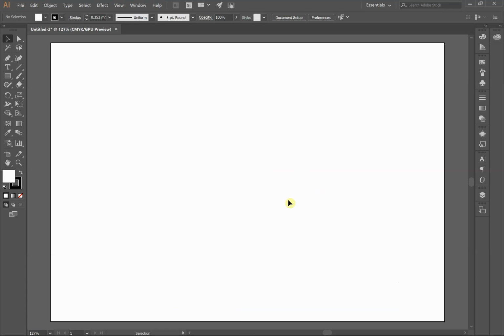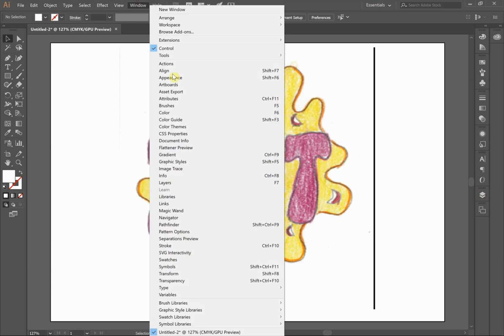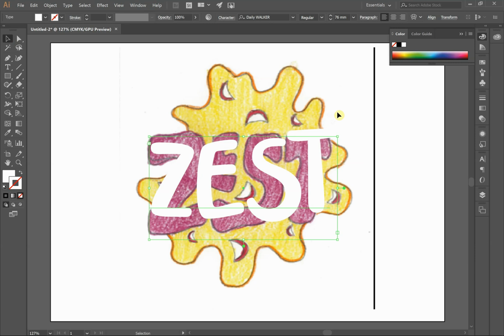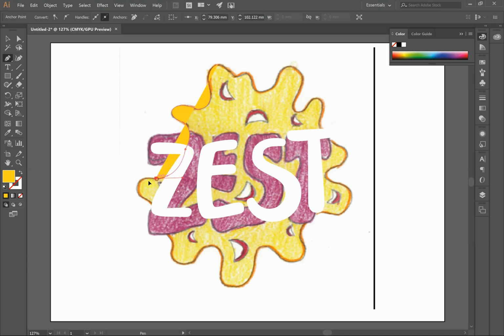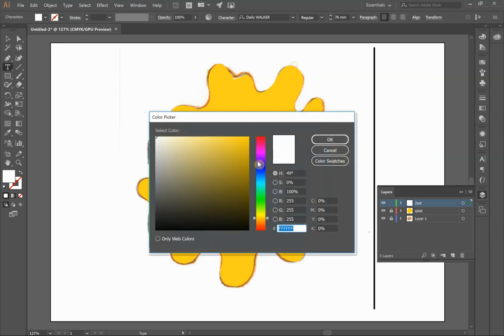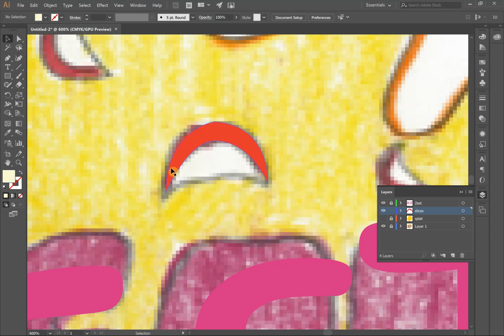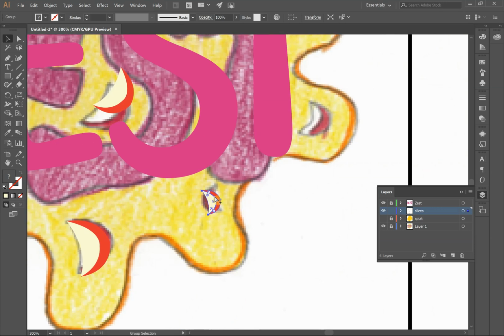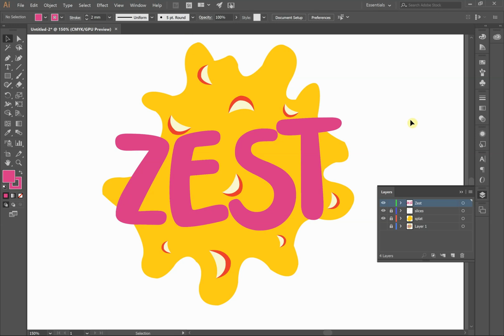Tracing your Cafe Logo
This tutorial details how to go about turning your hand drawn designs into digital vectors using Illustrator software. It goes through the steps and tools you can use, as well as the process of choosing particular colours and typefaces.